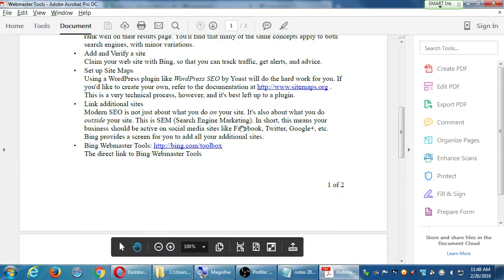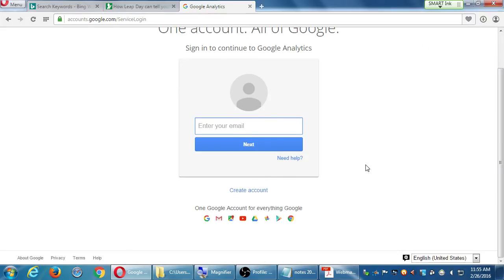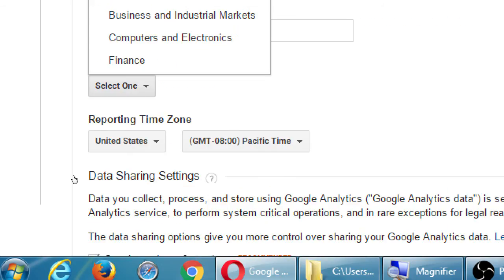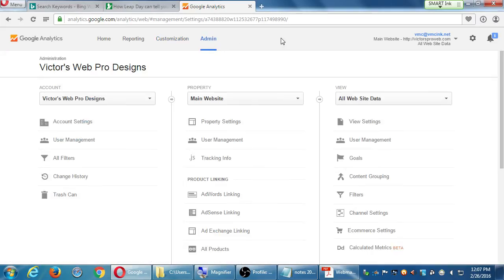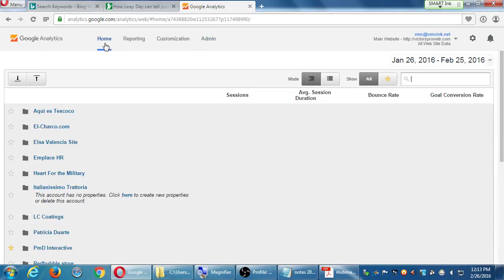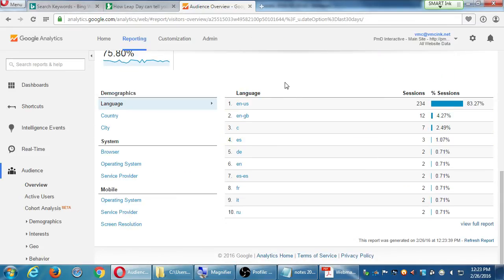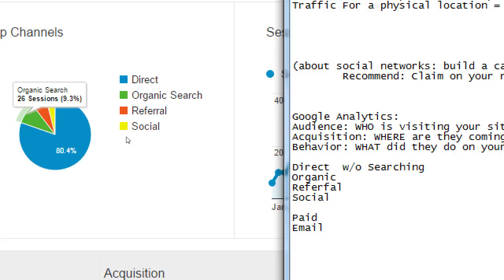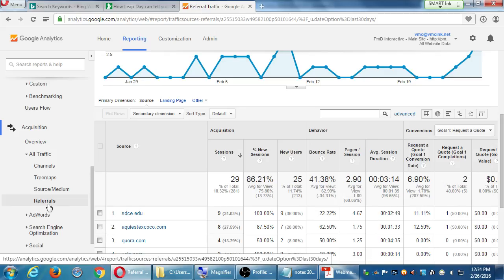SDCE Feb16 SEO Fri 2016 02 26 D